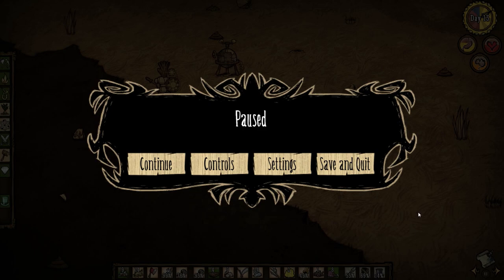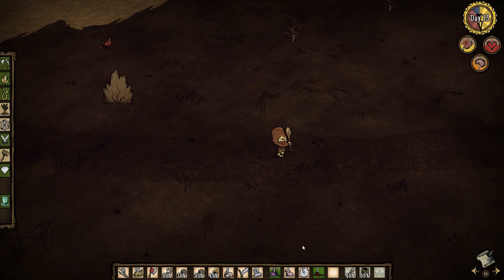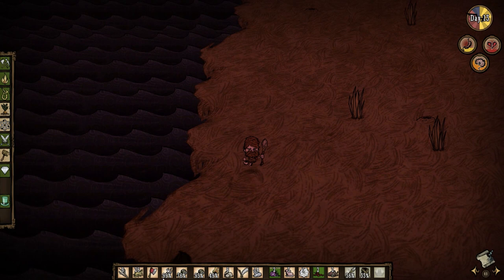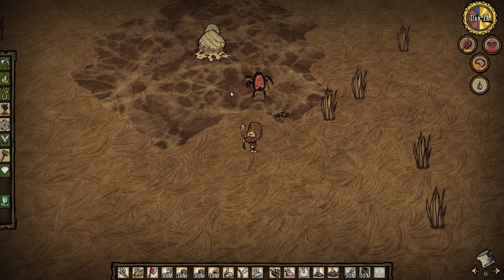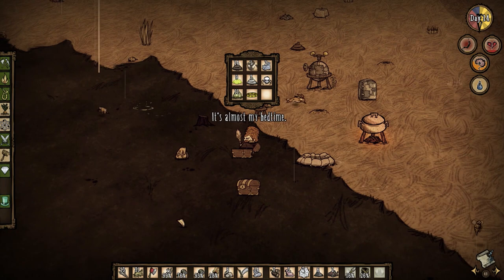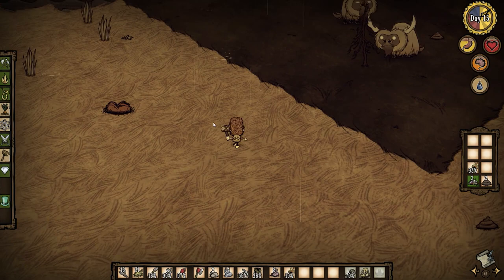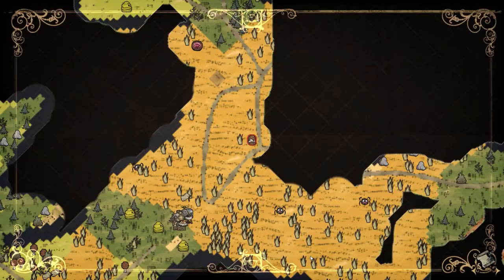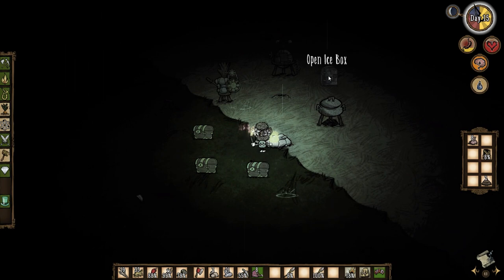Let's Play Don't Starve Reign of Giants [Part 4] Woodie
Let's Play Don't Starve Reign of Giants [Part 4]

Don't Starve is a sandbox survival game with roguelike elements (such as permanent death) and randomly generated worlds, developed and published by Klei Entertainment. Reign of Giants is an expansion pack that adds new characters, seasons, creatures, biomes, and other challenges to Don't Starve.

Who is Marbozir?
I produce a variety of gaming videos on YouTube as Marbozir. I upload new content every day and focus mostly on Let's Play type videos with english commentary, sometimes combined with guides / tutorials. I'm a big fan of strategy games, but I play a lot of different genres. Tune in if you're interested in gameplay videos, first impressions, playthroughs, guides and tutorials of new and not so new releases.